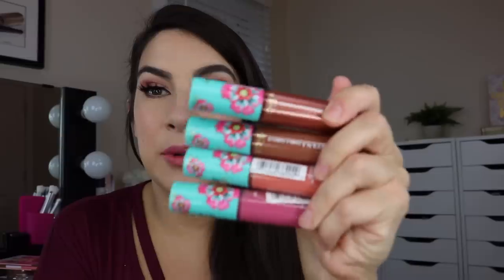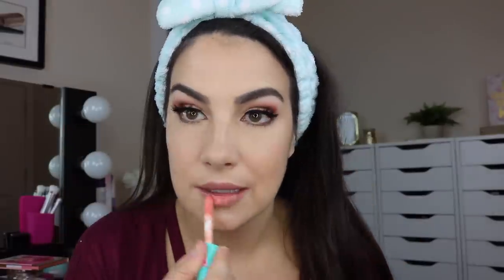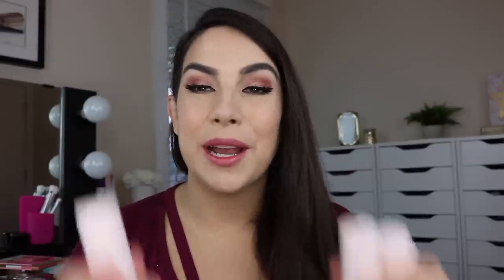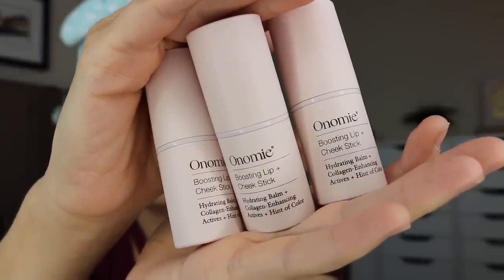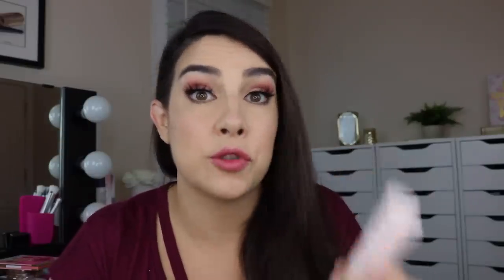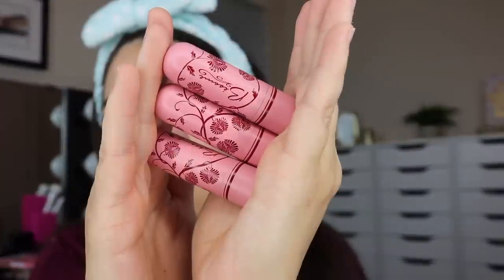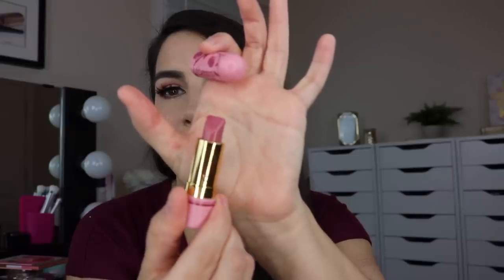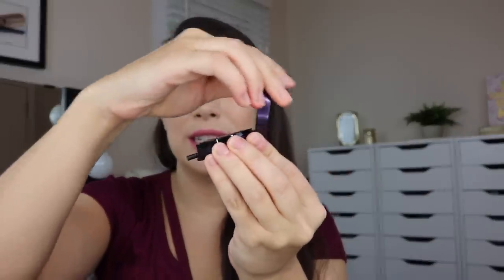5 INTRIGUING NEW LIP FINDS | Hits & Misses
Reviewing & trying-on quite a range of new lip products! Find out what's a love & what fell short.

PRODUCTS MENTIONED:

-Lit Up
-Desnudo
-Serendipity
-Camila

-Nightingale, Nude
-Tamar, Wine
-Cruz, Berry
(these were my sister's recommendation- she's on YT too!)

(House of Besame collection)
-Mint Rose
-Chocolate Kiss
-Berry Red

-Echo
-Fade
-Halo
-Noise
-Wavelength
-Boom
-Frequency
-Amplify

-Breakup Makeup
-B* I’m Too Faced

This has no impact on the cost to the consumer. I link to products this way whenever possible, and it has no bearing on the products I choose to review or recommend. I would link the products on Ulta/Sephora/whatever brand’s website anyway as a means of connecting you to further info on the products, so now it simply offers the potential for a slight financial benefit to me, which I greatly appreciate as I do not ever do sponsored videos. Feel free to use, or not use, the links provided. Thanks!)

Profound Thought:
"Don't judge each day by the harvest you reap but by the seeds that you plant."
-Robert Louis Stevenson

Random Thought:
It's so funny how Bitty basically runs everywhere. Actually I'd describe it as more of a trot! She really picks up the knees and seems to be going everywhere with so much urgency!!